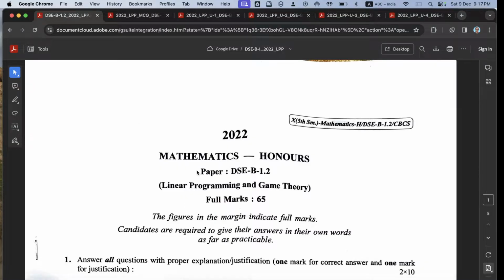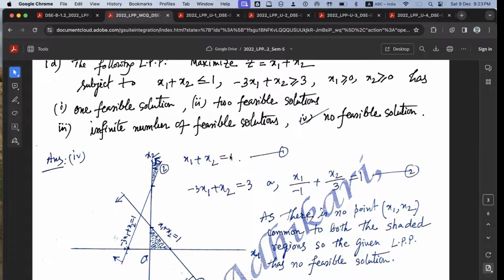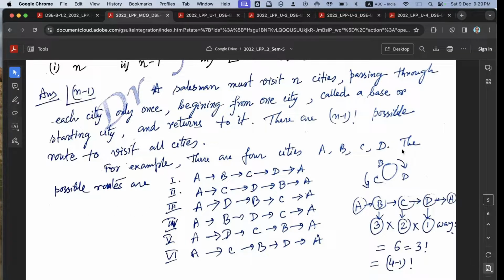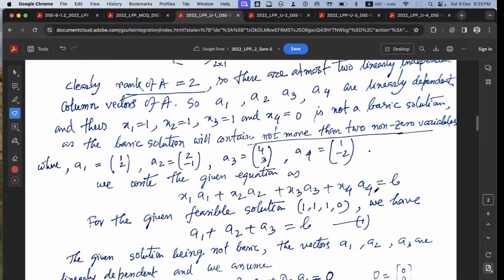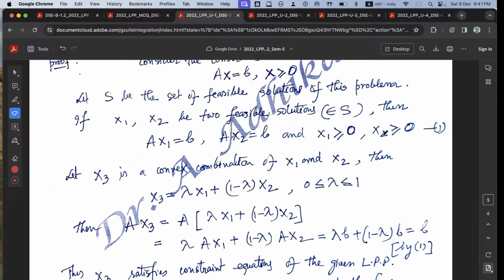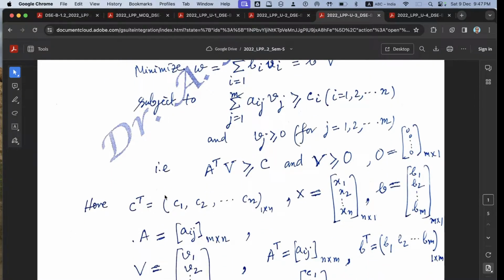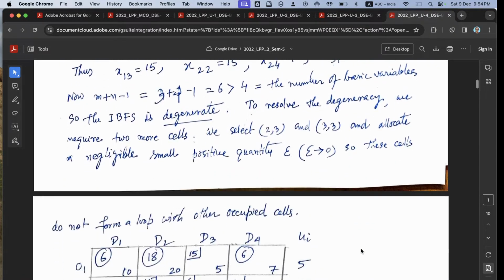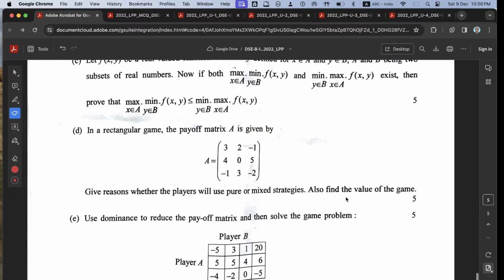2022 | LPP & Game Theory | Fully solved CU Question Paper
B.Sc.(Honours) Mathematics,
Paper : LPP (DSE - B-1)